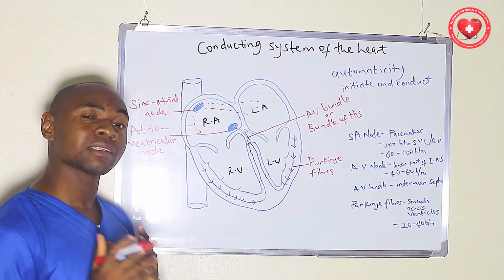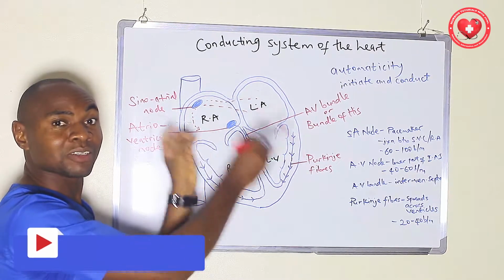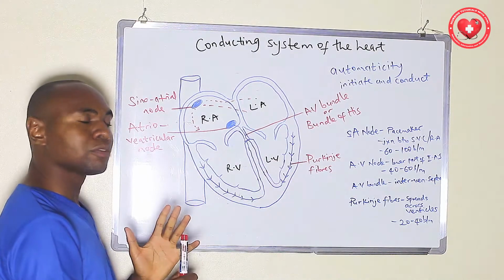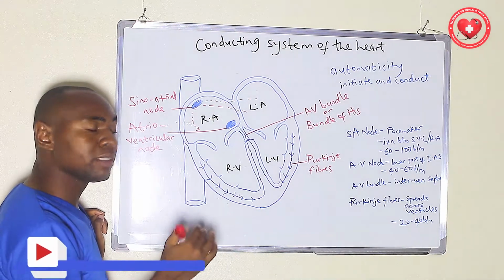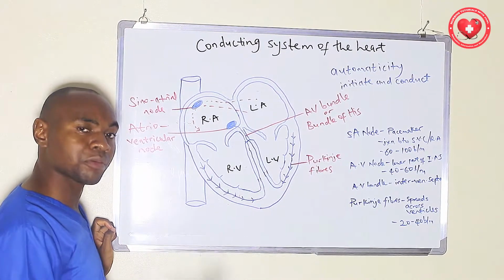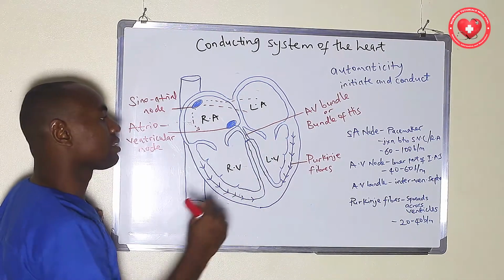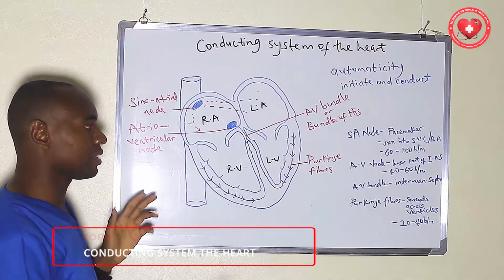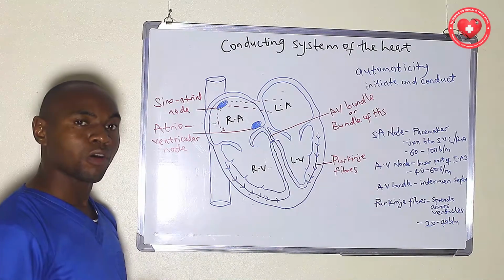Conducting system of the heart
Watch this video to learn about the structures responsible for conduction of impulses in the heart.